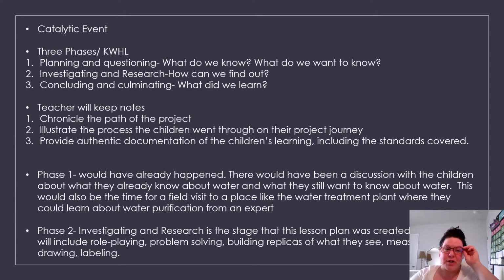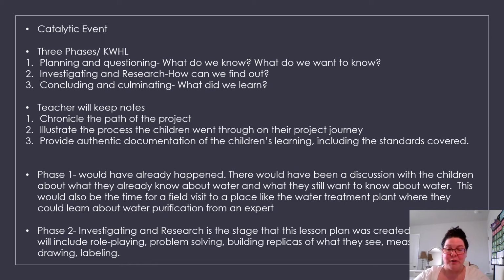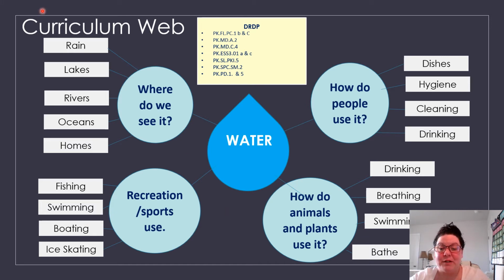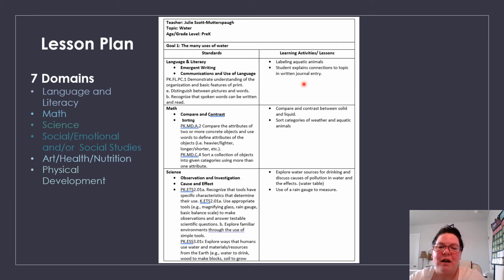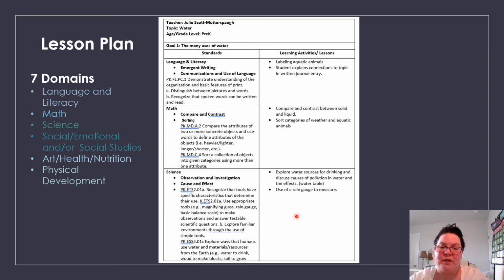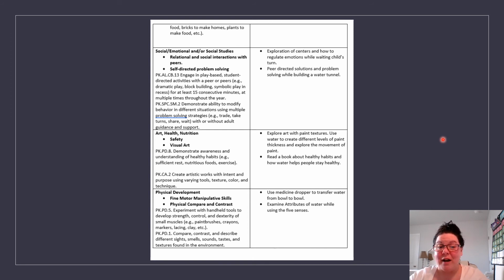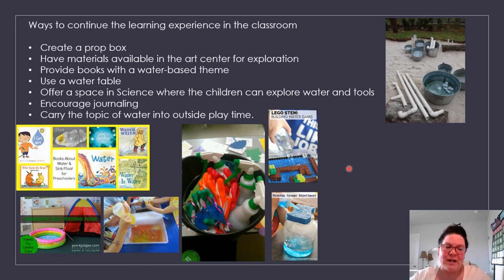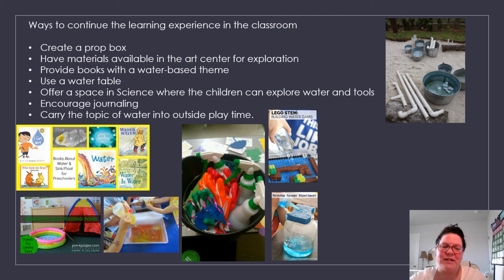The Project Approach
Lesson plan for Project Approach with PreK